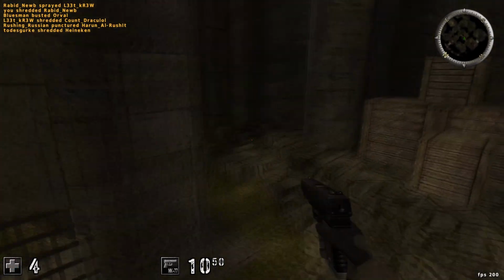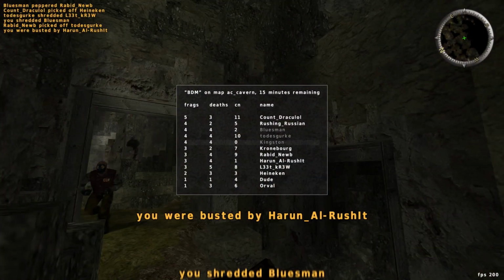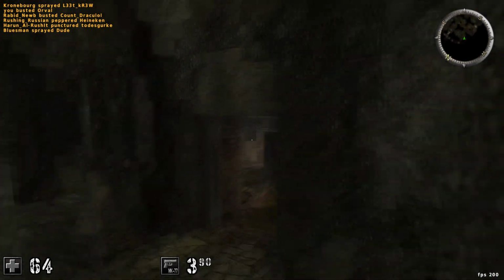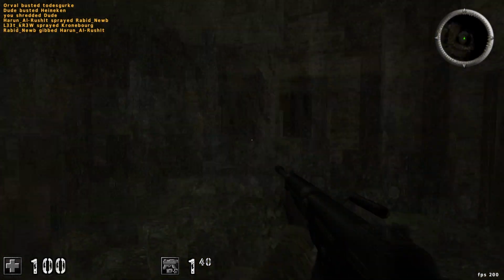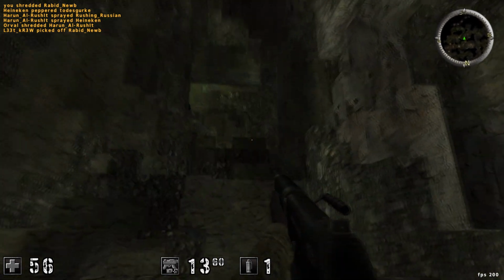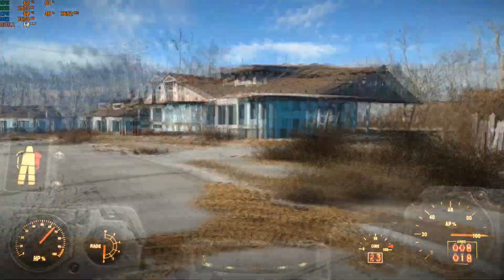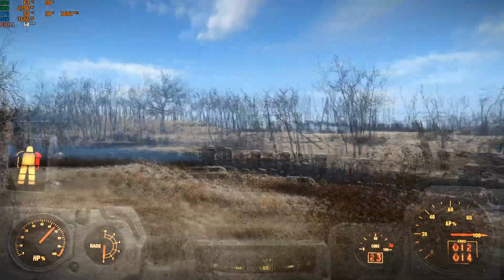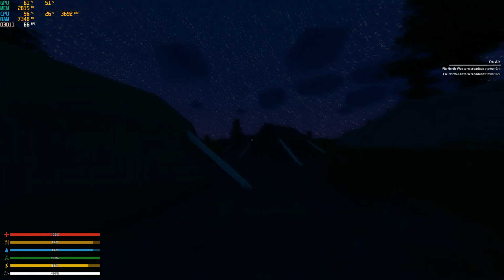Should You Build A Budget Pc? || Pt.2 - The Budget High End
I decided to release an update on my project build as its changed a lot since I last talked about it.

i7 3770 benchmarks
i7 3770 GTA V Fallout 4
GTX 1060 i7 3770 benchmarks
GTX 1060 GTA V
GTX 1060 Fallout 4